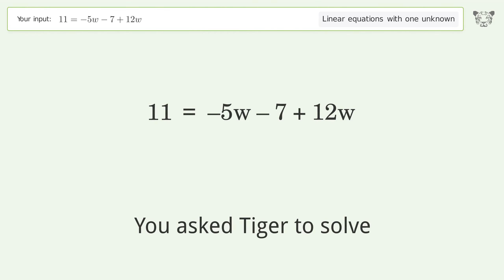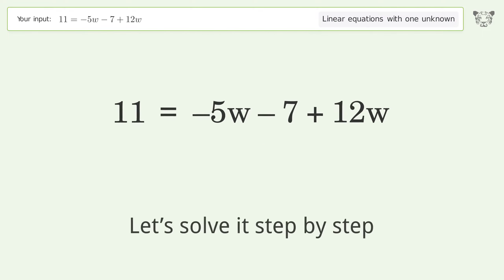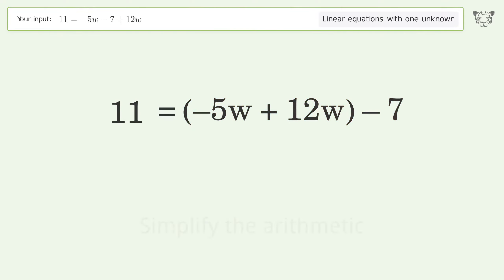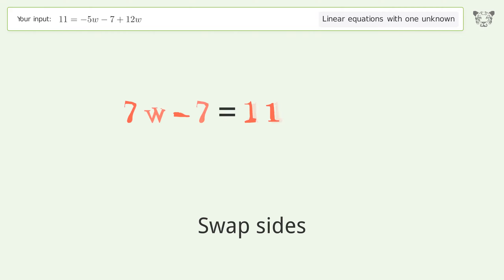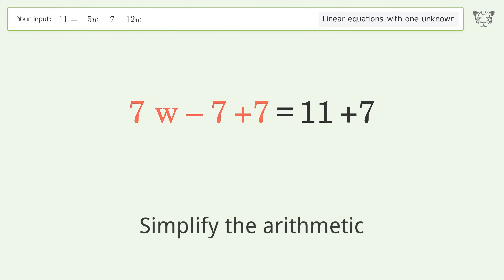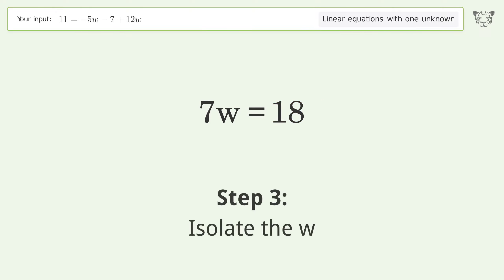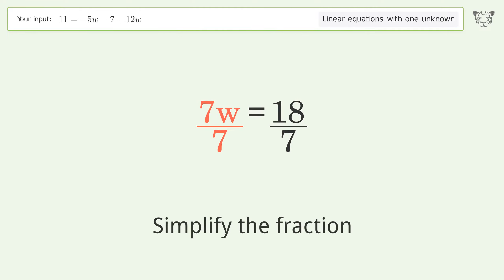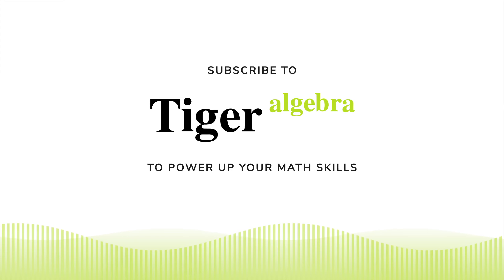Solve 11=-5w-7+12w: Linear Equation Video Solution | Tiger Algebra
Struggling with 11=-5w-7+12w? Watch our step-by-step video on Tiger Algebra to master this linear equation effortlessly.